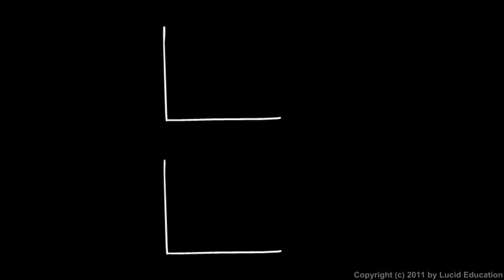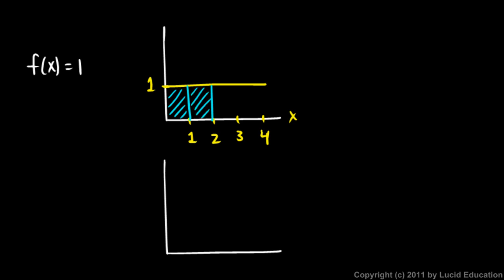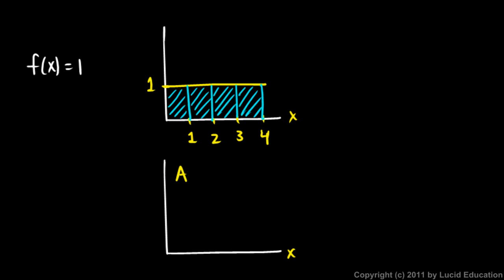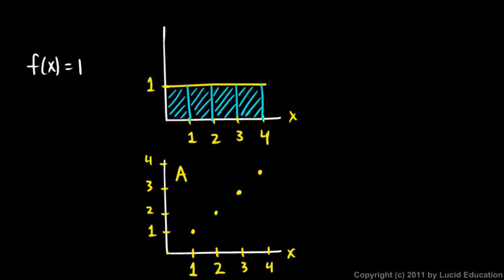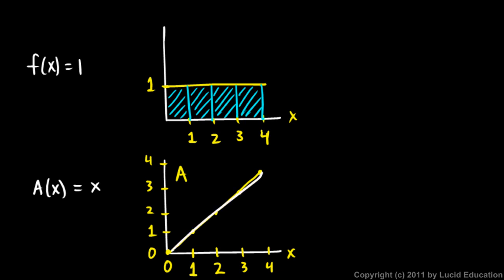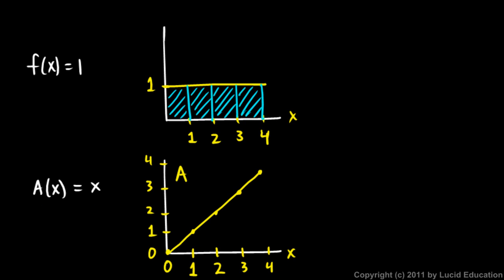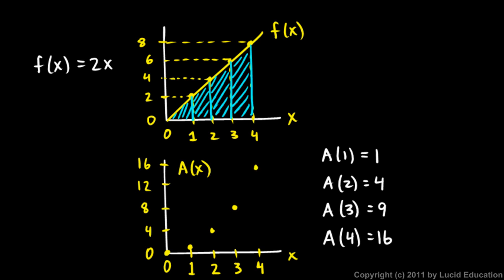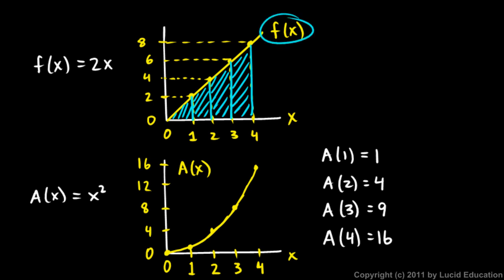Calculus 5.4g - The Fundamental Theorem of Calculus - Part 3 of 5